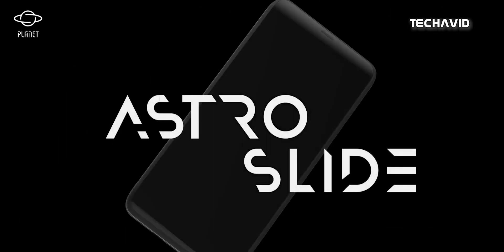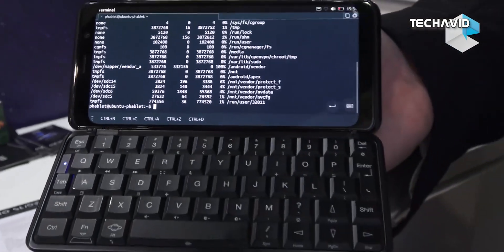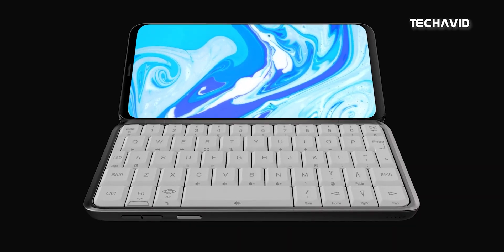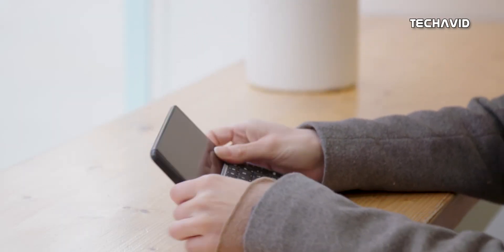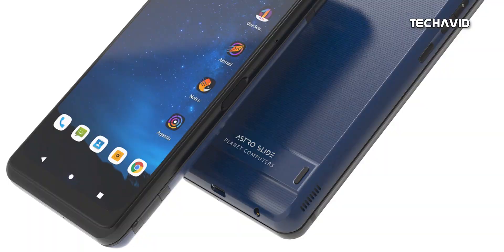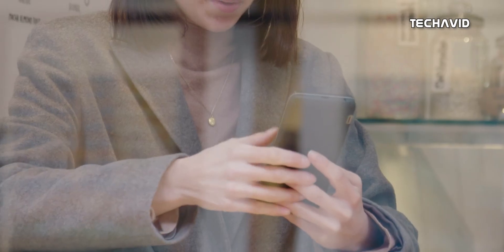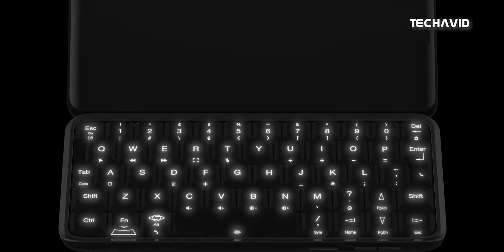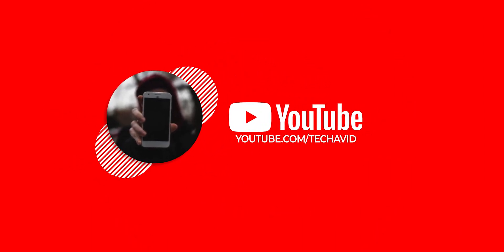Astro Slide 5G Smartphone - Dual Boot Android & Linux | Pre-Order Started.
The Astro Slide 5G is a follow-up to the Gemini and Cosmo Communicator, which had fully functional QWERTY keyboards but were designed as clamshell phones. As the name generously suggests, the Astro Slide 5G has an external full touchscreen that slides up to reveal the classic PC-style QWERTY keyboard but there's more to it than that.